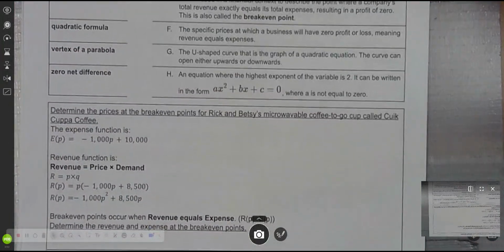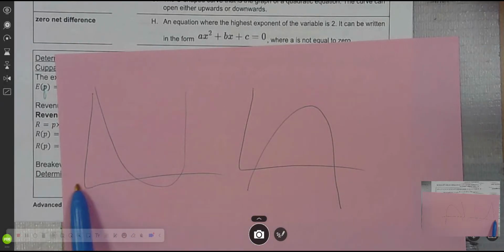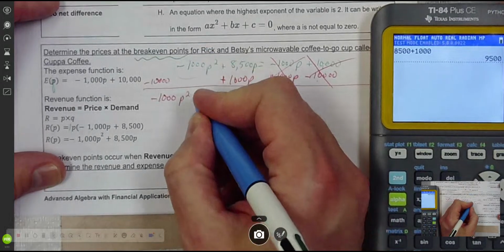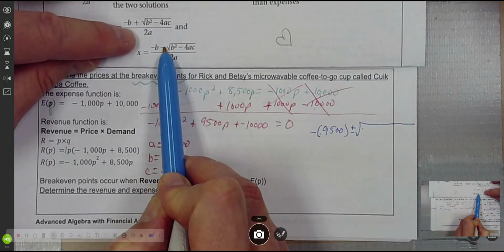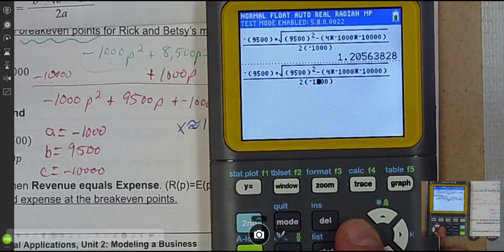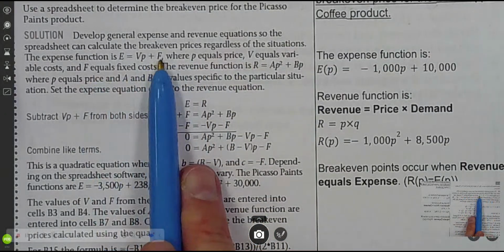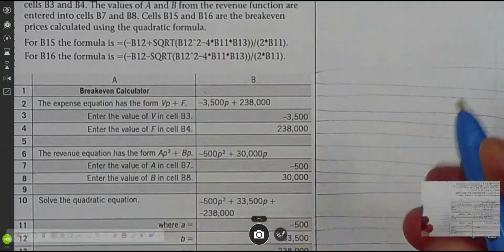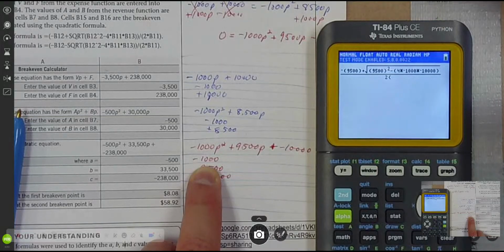#32 Advanced Algebra with Financial Applications November 20, 2025 7:56 AM